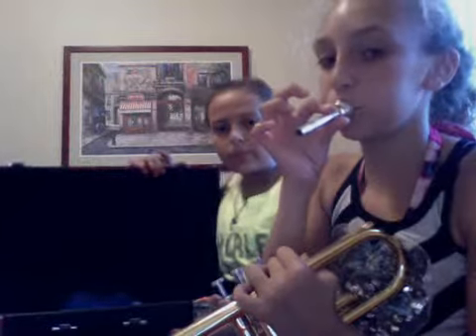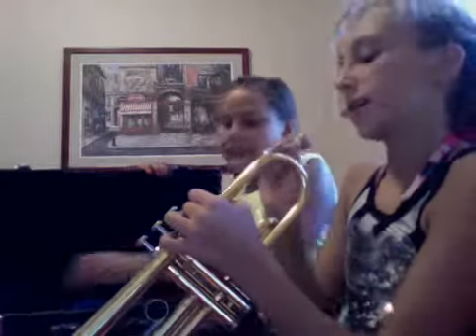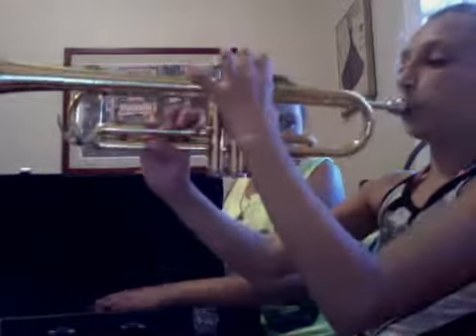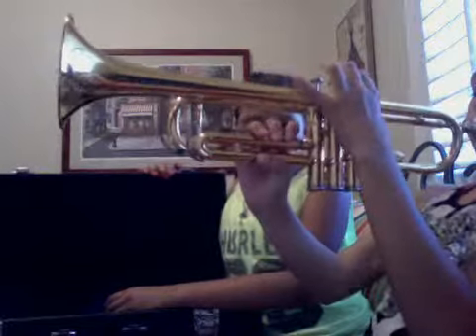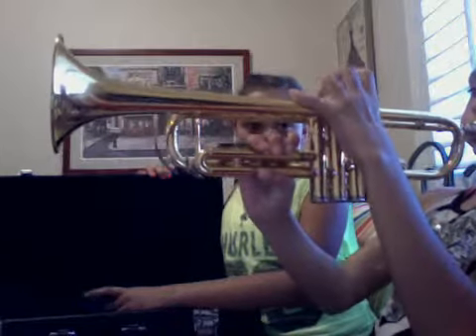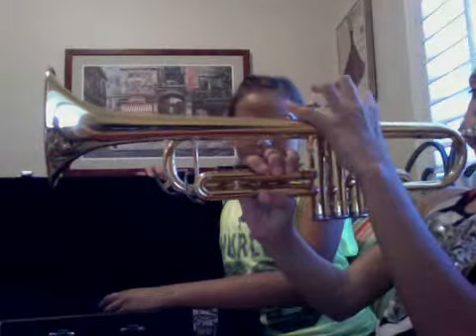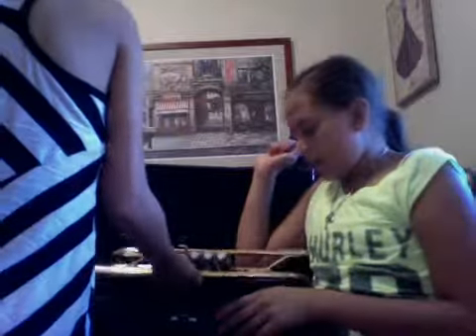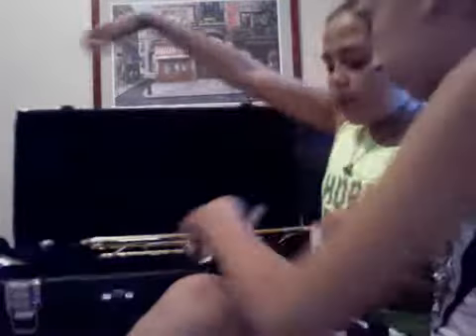Trumpet review(sometimes gets annoying) lol!